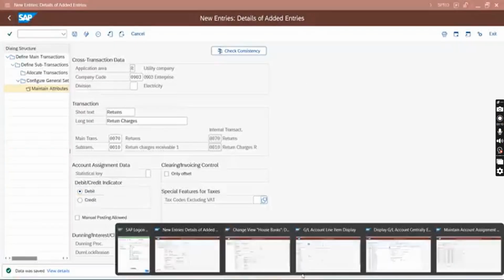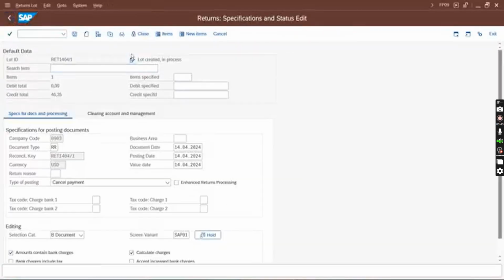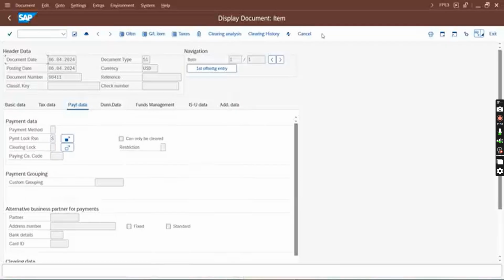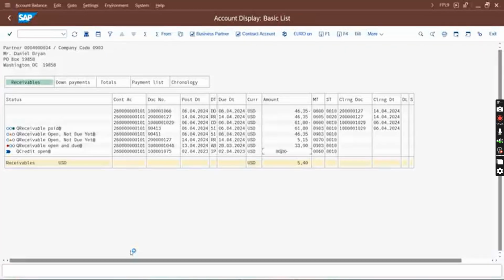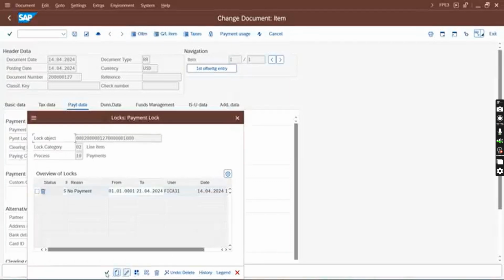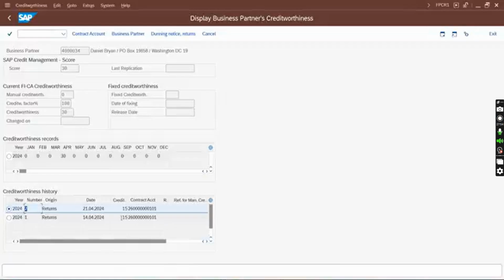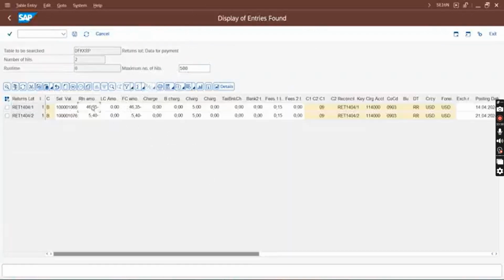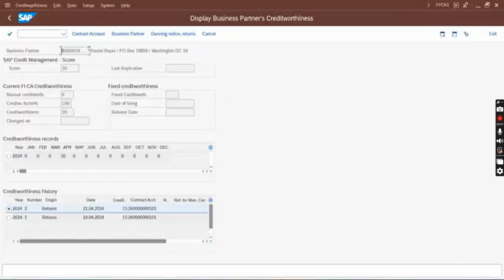Return Lot2 35